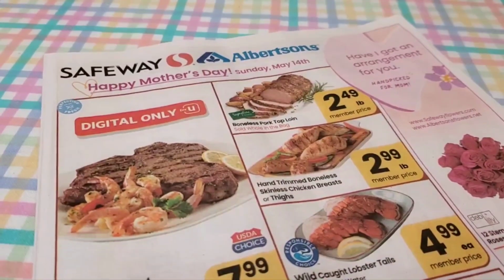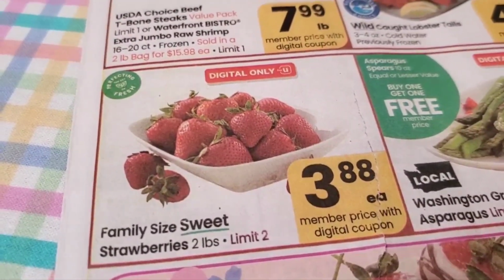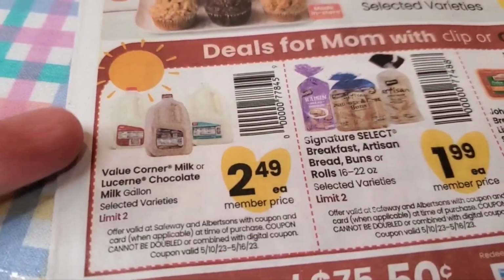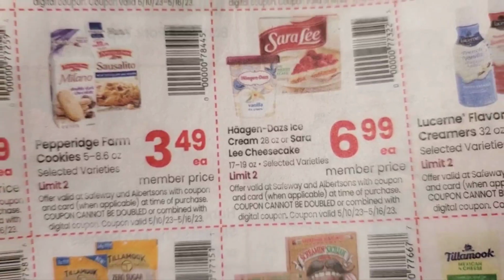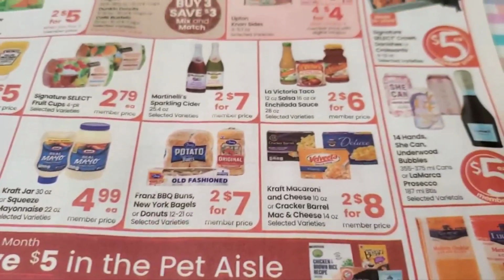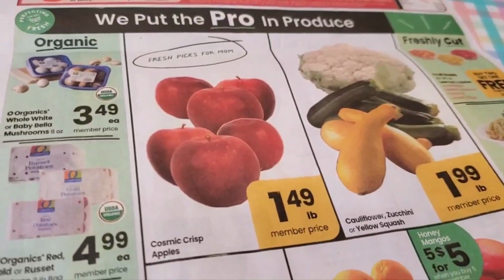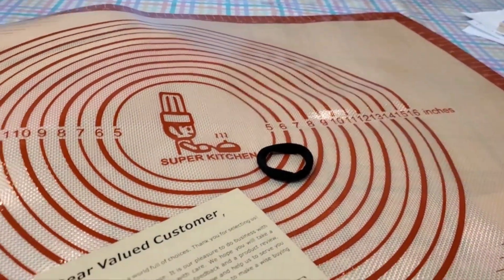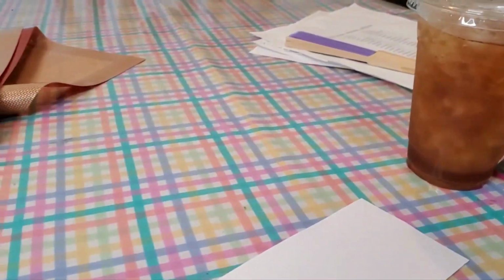Amazon Delivery & Grocery Store Flyer